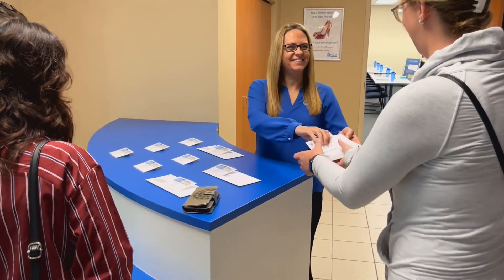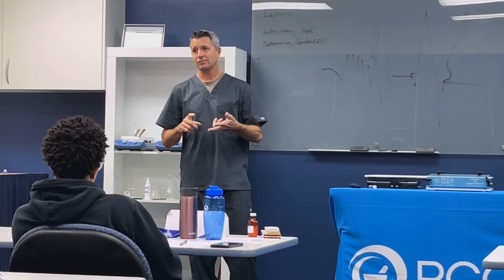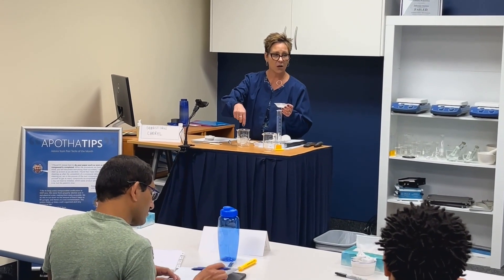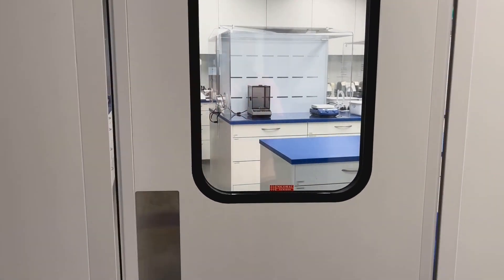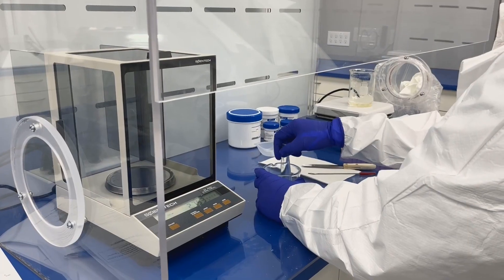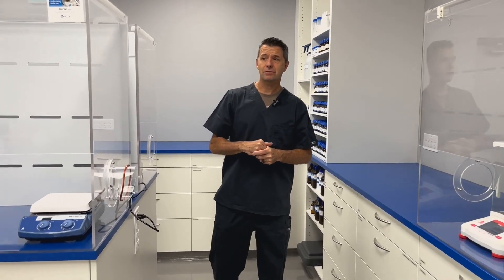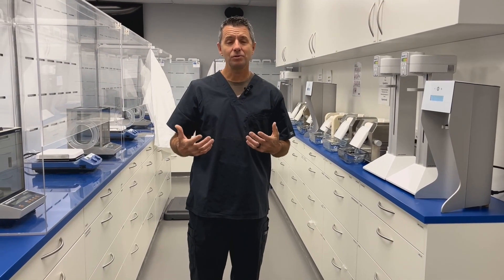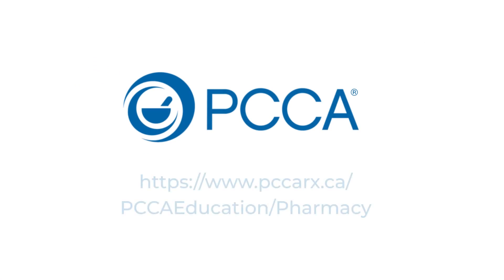PCCA Canada Lab Reveal